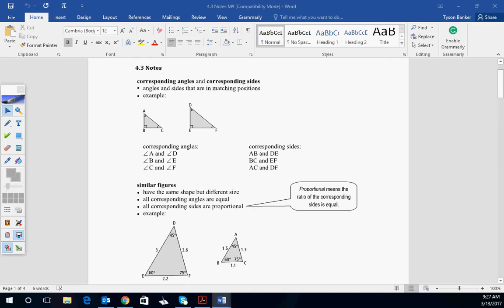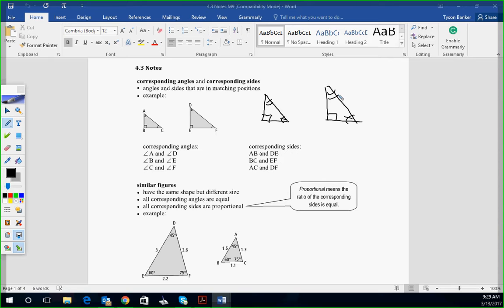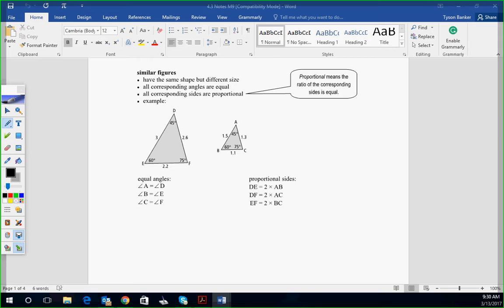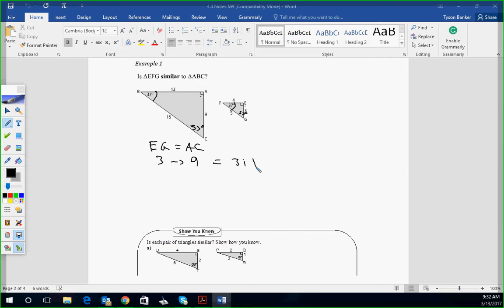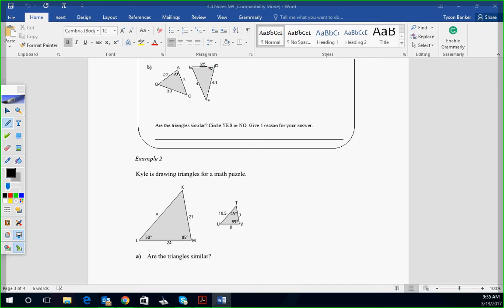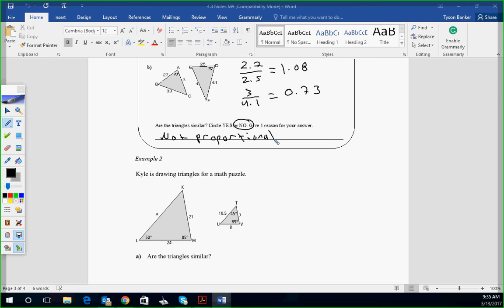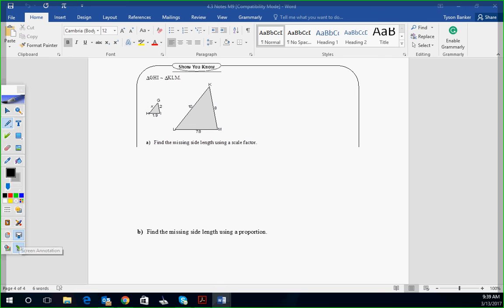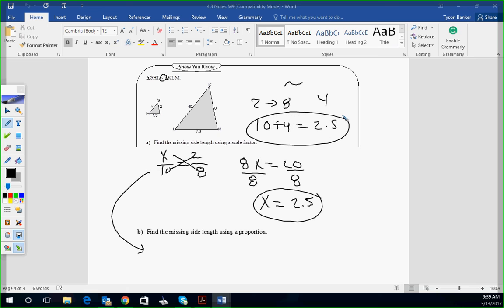4 3 Notes- Similarity and Corresponding Sides(math9)